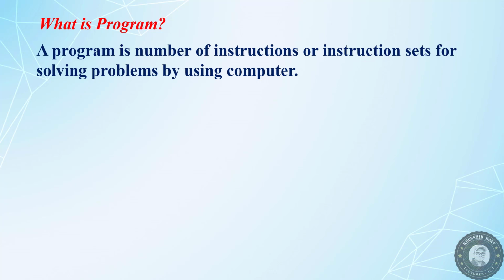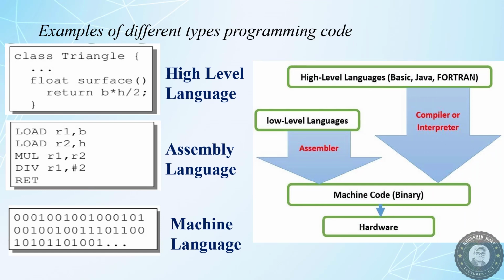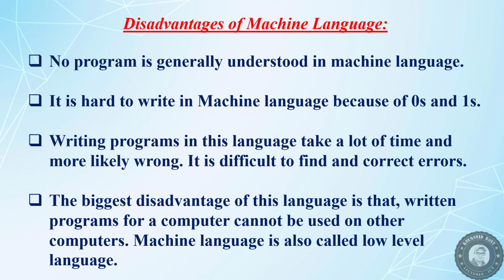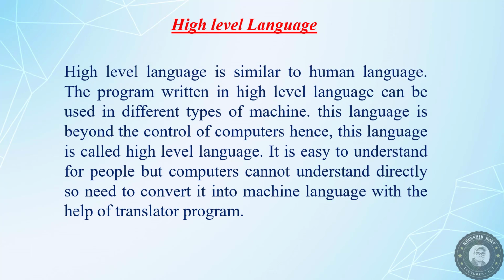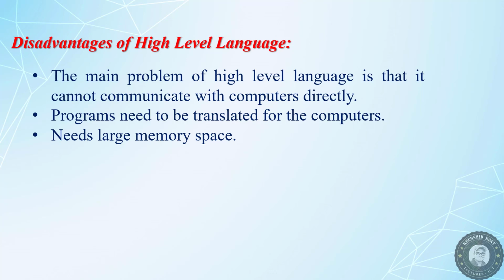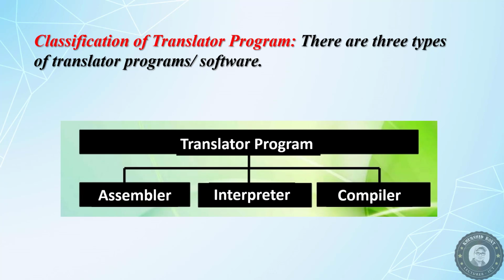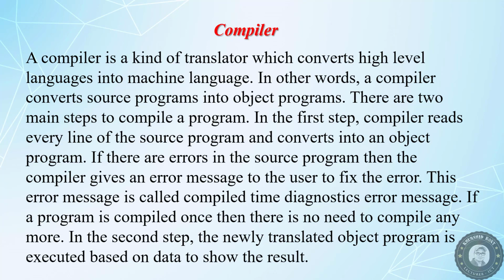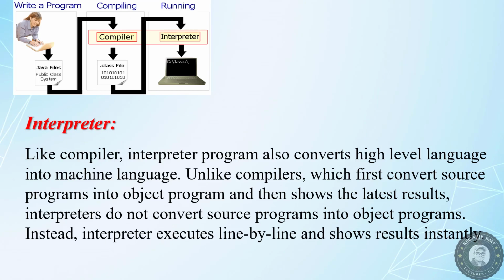ICT: STD: XII; CH: 5; Programming Language (Language & Translator Program)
ICT: Class: XII; Chapter: 5; Programming Language, Concept of Program & Translator Program; According to the Syllabus of Bangladesh Education Board.